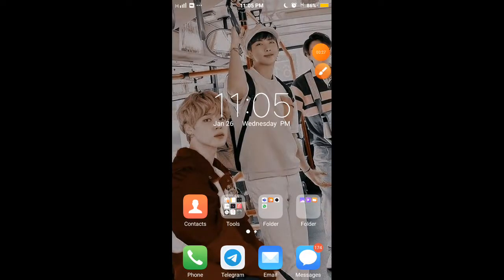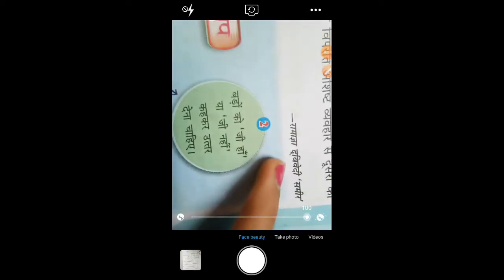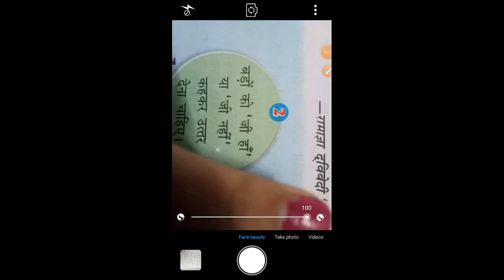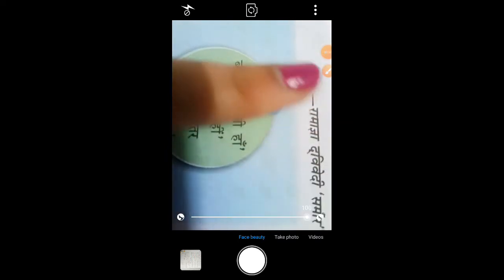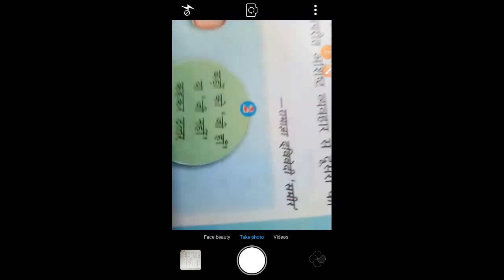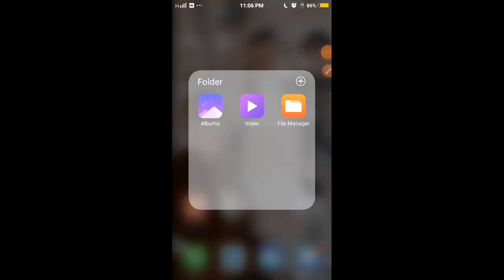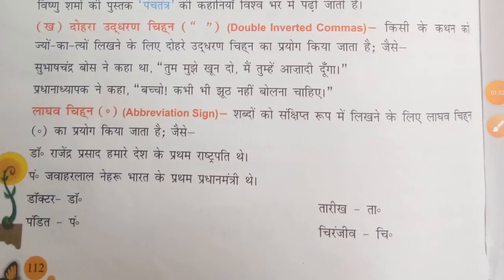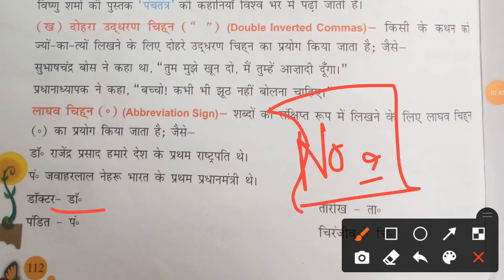Part 2 hindi lesson-15